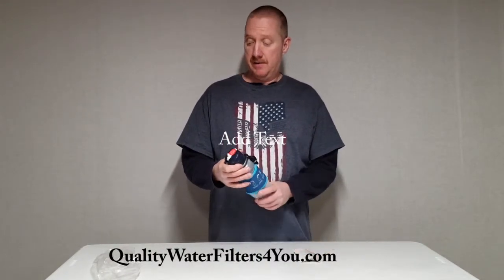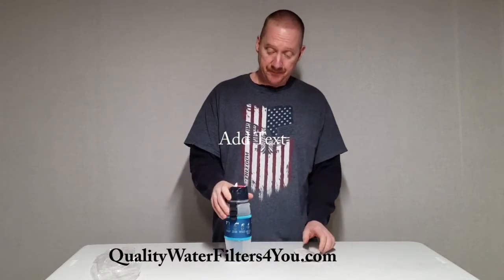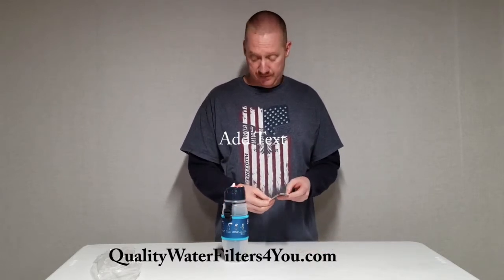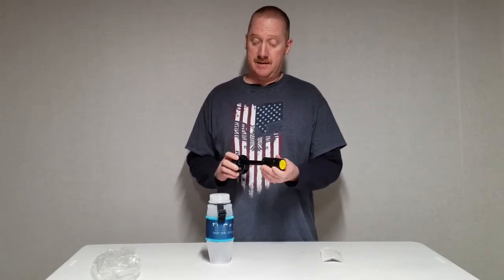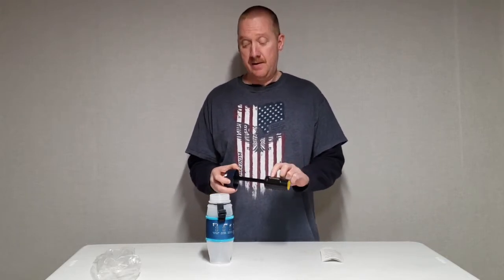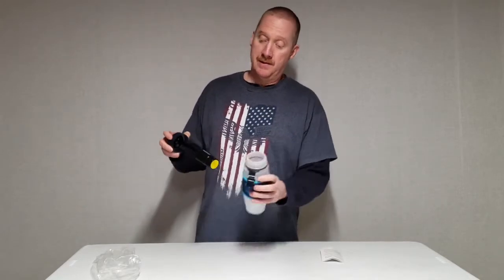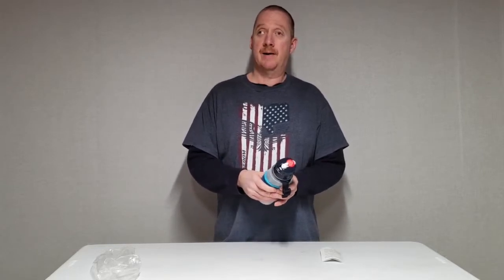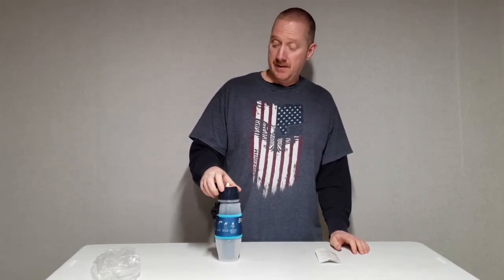Seychelle 28oz Extreme Flip Top Water Filter Bottle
The Seychelle 28oz Extreme Flip Top Water Filter Bottle produces up to 100 gallons of great tasting water; Designed to remove: Gross Beta, Alpha Radium 226, Radioactive Iodine 131, Cesium 137, Uranium, Radium, Radon 222, Plutonium and a wide range of other contaminants.